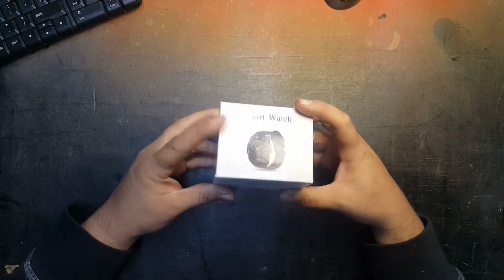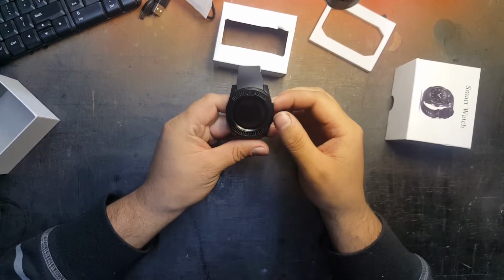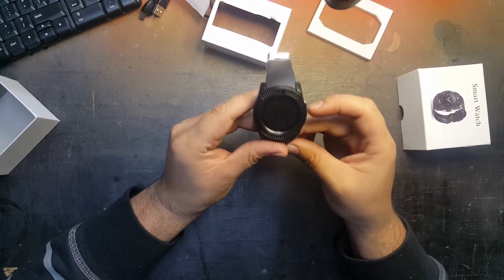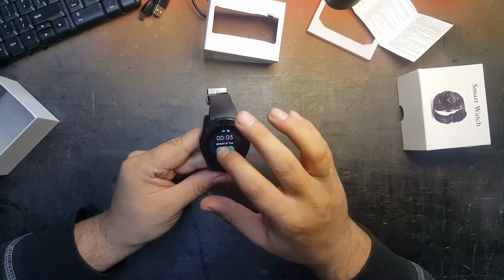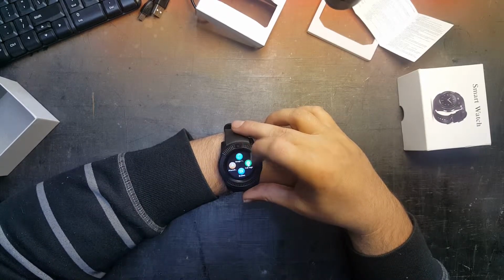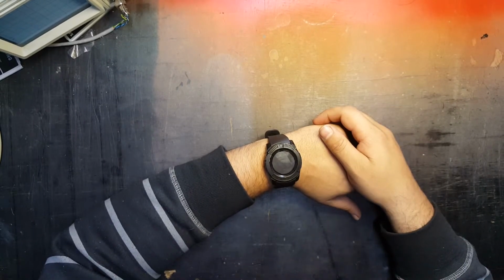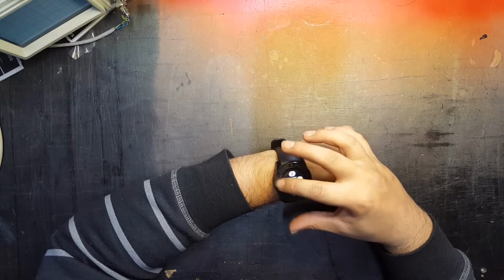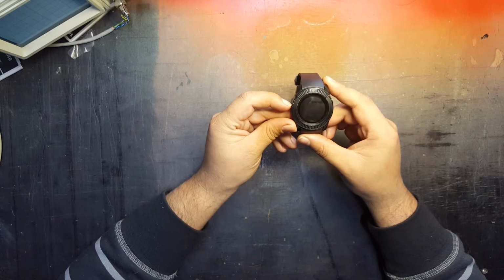V8 Budget Smartwatch, is it any good? Is this the poor mans best option?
In today's video we have a look at the V8 smartwatch and I give my first impressions about it. I also used it as my daily driver for a week to see what it is like to life with.